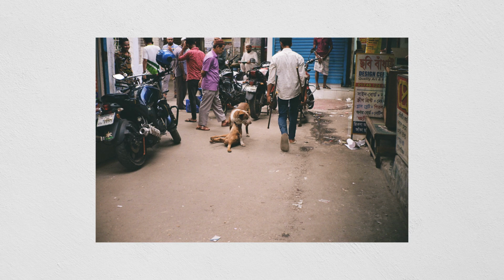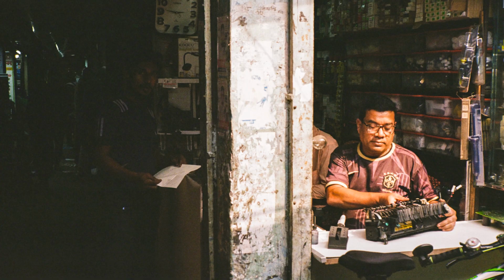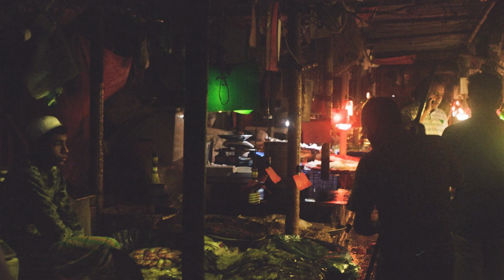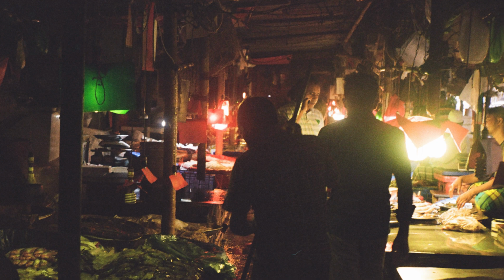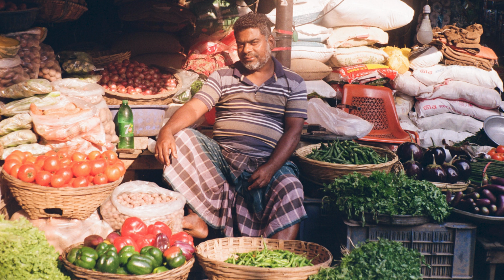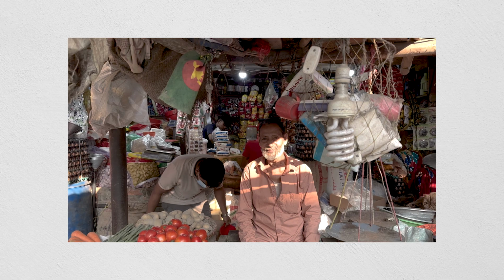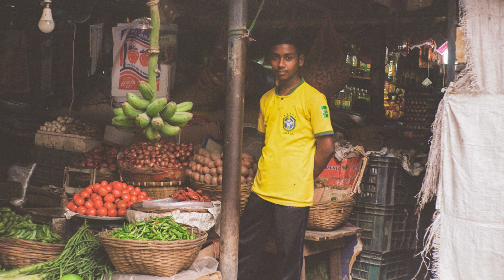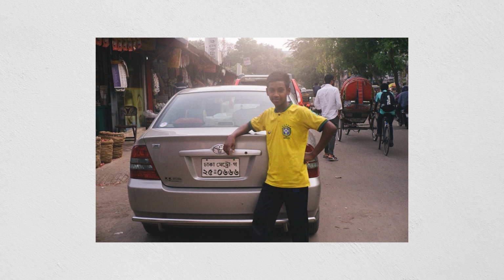Yashica Electro 35 GT || Shooting 35mm film in Bangladesh with Kodak GOLD 200 || Season 2 Ep 7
creative:- @oldmanbytheocean
personal:- @azaarbaain
film store in bangladesh:- @shadinbanglafilmclub